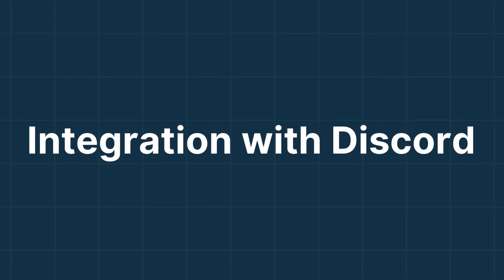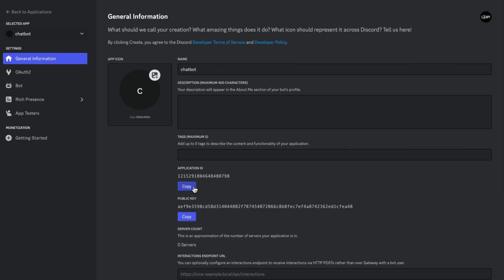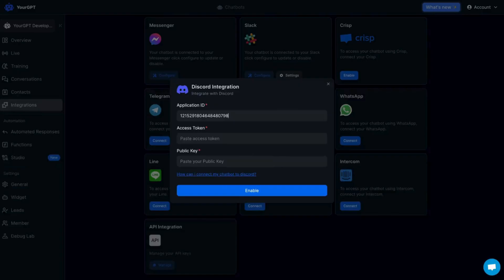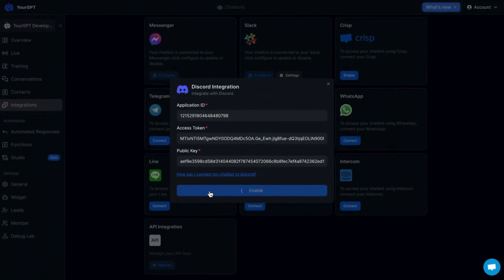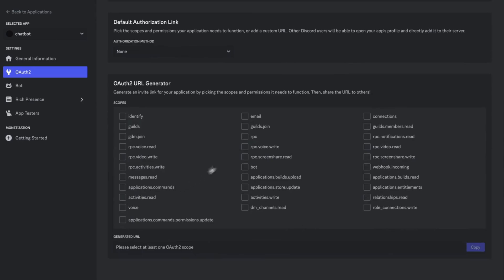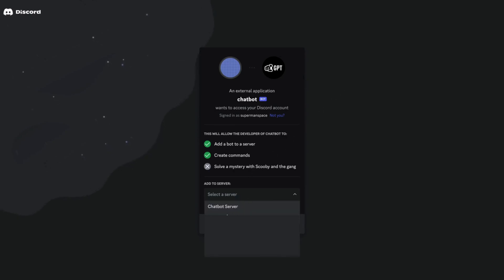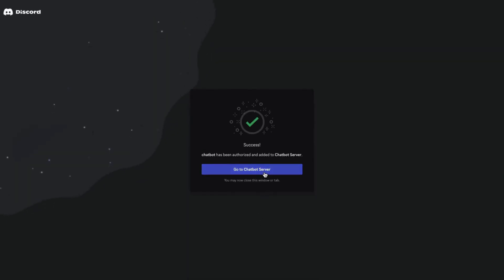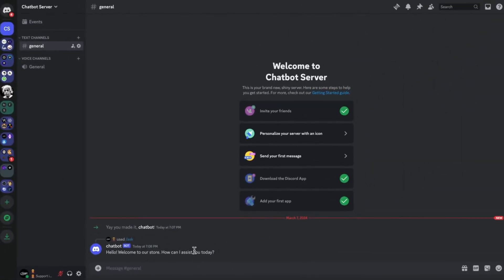Integration with Discord | YourGPT Chatbot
Learn how to integrate YourGPT Chatbot with Discord effortlessly! This video guides you through setting up YourGPT on your server and explores its features.